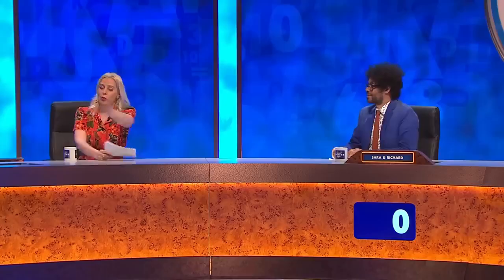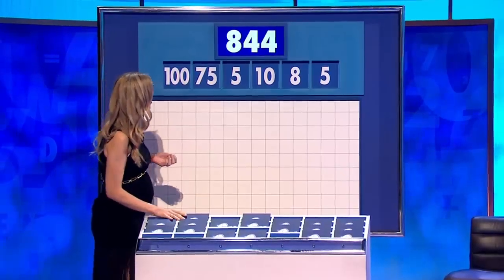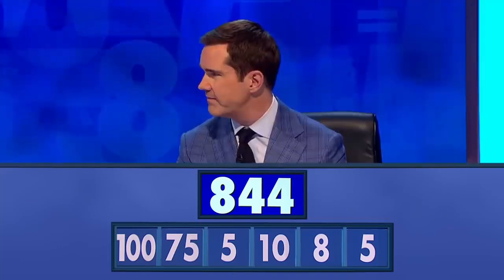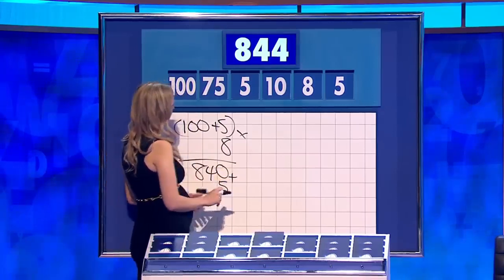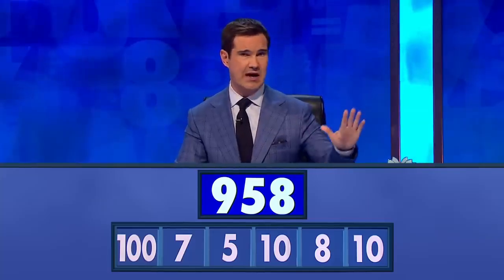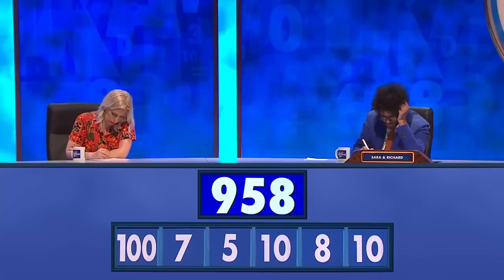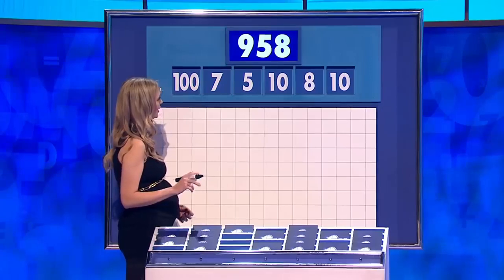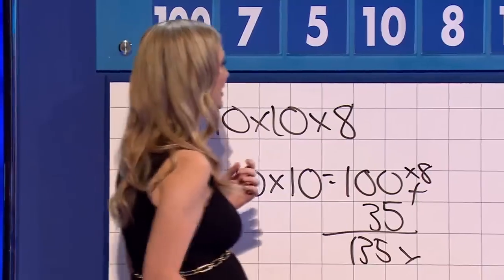8oo10c does Countdown - Number Rounds (s23e04)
Jimmy Carr hosts "8 Out of 10 Cats Does Countdown" as Richard Ayoade and Sara Pascoe take on Jon Richardson and Chris McCausland. Morgana Robinson is in Dictionary Corner. With Rachel Riley and Susie Dent.

8OutOf10CatsDoesCountdown is a British comedy panel show on Channel 4. The show follows the game of Countdown, but presented in a comedic panel show format seen on 8OutOf10Cats, with the show being a crossover of the two. "8 Out of 10 Cats" is based on statistics and opinion polls and draws on polls produced by a variety of organizations and new polls commissioned for the program, carried out by Harris Poll.

Background:
"8 Out of 10 Cats does Countdown" is hosted by Jimmy Carr, with Rachel Riley and Susie Dent assuming their Countdown roles. The formation of the crossover with "8 Out if 10 Cats" began as a series of specials, the first of which was broadcast on 2 January 2012, when Channel 4 orchestrated a special "mash-up night", merging two shows to form a special edition of the pair, as part of its 30th-anniversary celebrations ten years ago.

History:
Countdown is Channel 4’s longest running show and the first show ever broadcast when it launched 40 years ago, in November 1982. The original version of Countdown is the French television programme « Des chiffres et des lettres » (literally "numbers and letters"), where the numbers round is referred to as « Le compte est bon » ("the total is right"). DCDL debuted in 1965 as « Le mot le plus long » ("the longest word") using letters only, and reached its present format in 1972. This year marks the shows 50th anniversary.